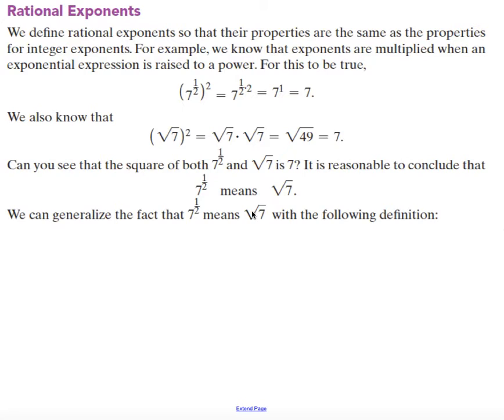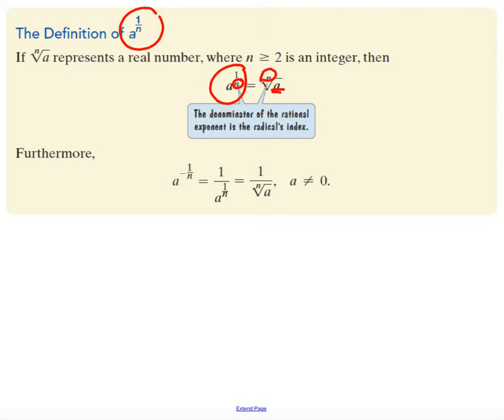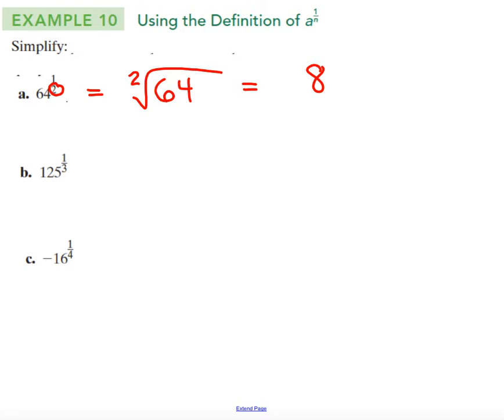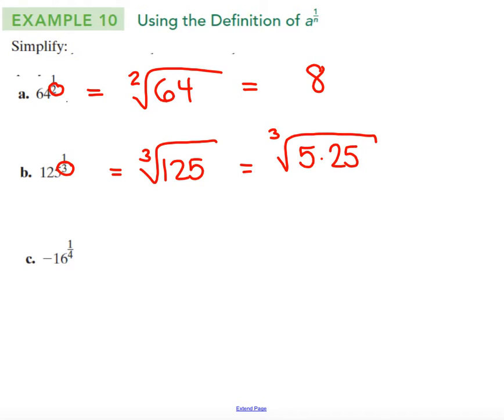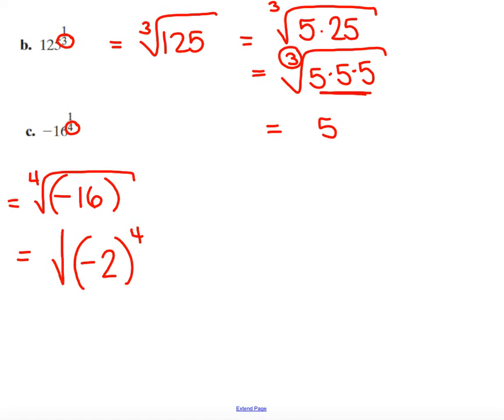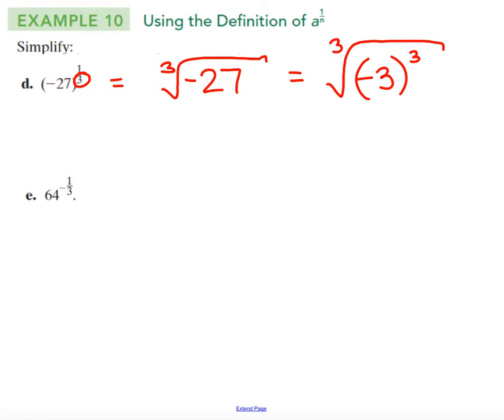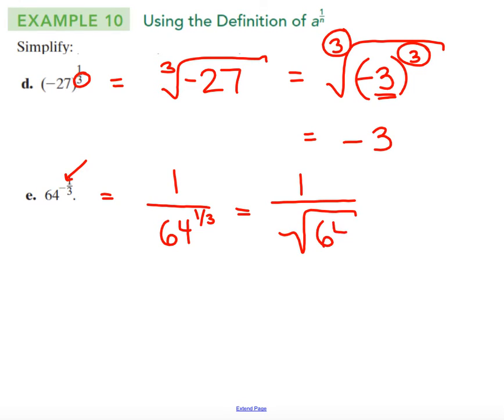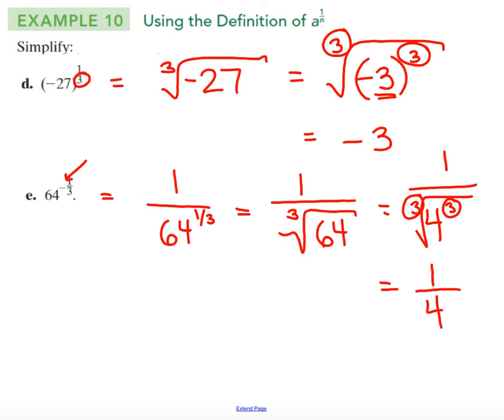Simplifying Rational exponents of a ^1:n